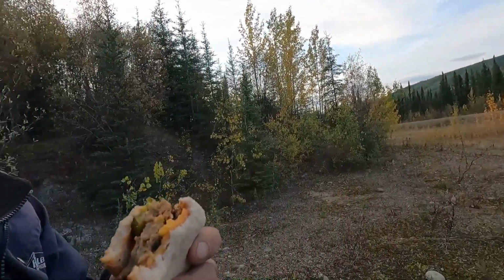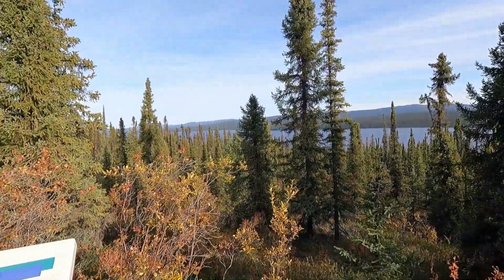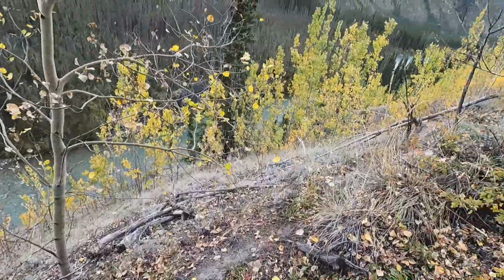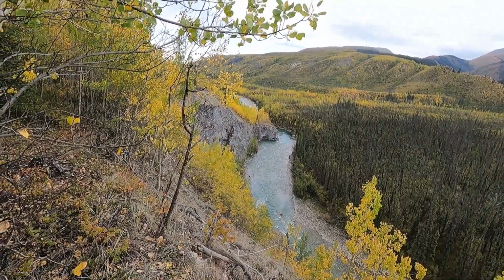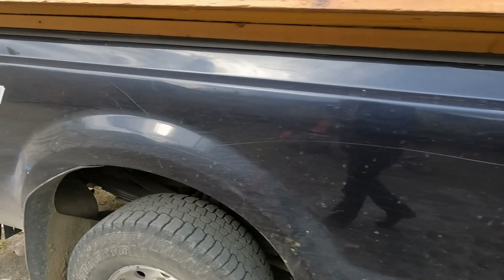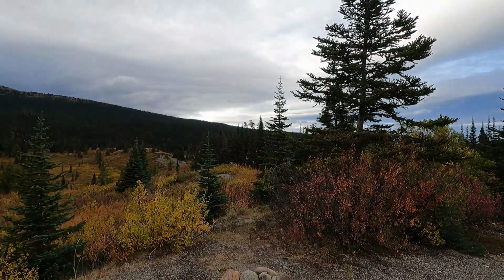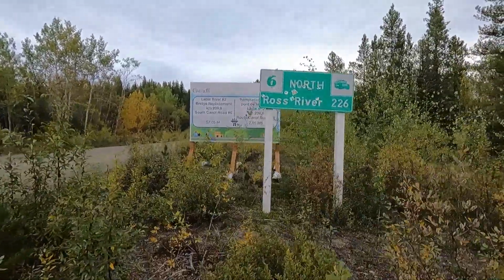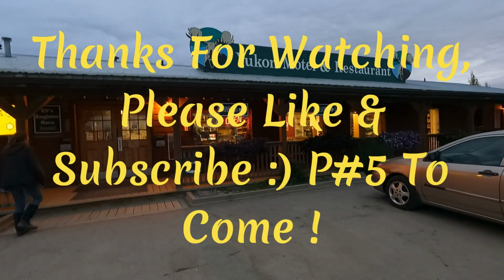Yukon Trip P#4 , As It Gets Rough On The Back Road, Ross River Through Canal South Mine Road Hwy #6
Today we are taking some roads that are less traveled, mountain passes, through Ross River then south on Hwy # 6 the Canal mine road, A little fishing along the way, awesome drive :) After spending one night at Lapie Lake we made our way to Teslin the next night, Please like & subscribe, More to come P# 5 of the Yukon road trip :)